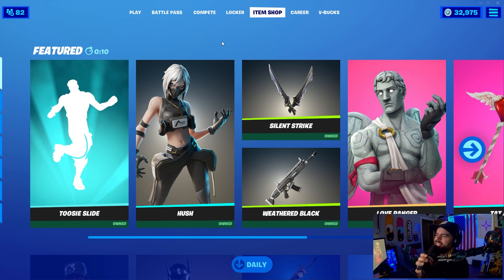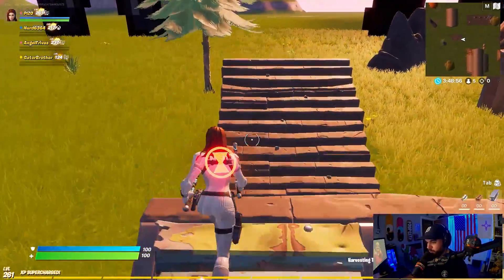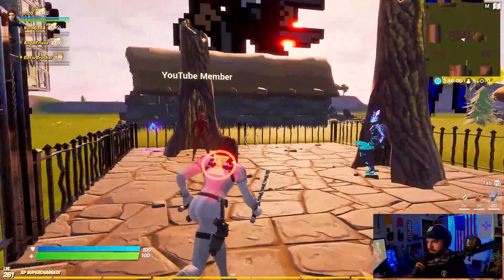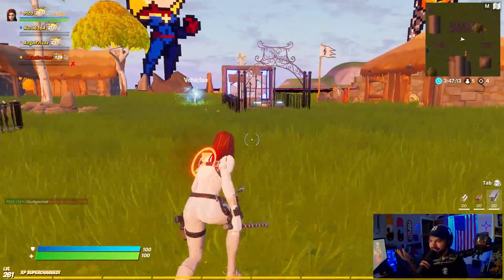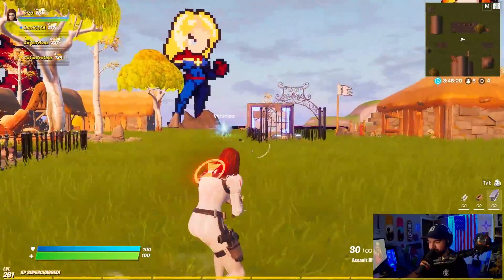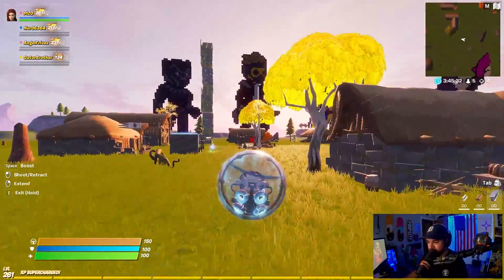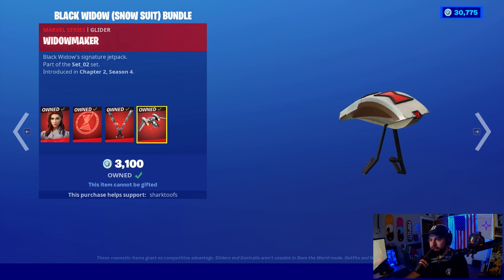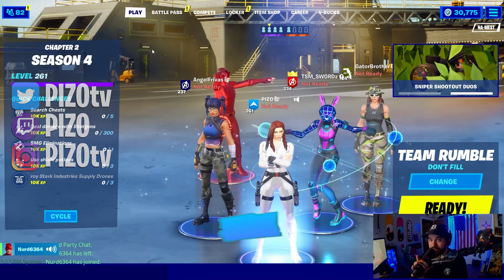*NEW* SNOW SUIT Black Widow Bundle! Before YOU Buy!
Here is a review, gameplay and combos for the new Snow Suit Black Widow skin bundle! The bundle includes the Black Widow "Snow Suit' Wido's Fangs, hit test and gameplay included and the Widowmaker glider, gameplay included! Enjoy!